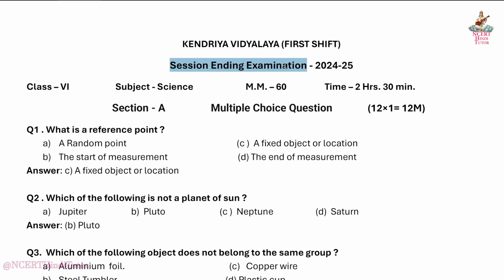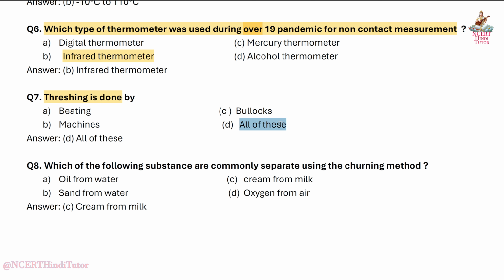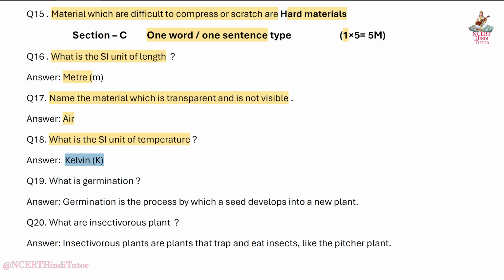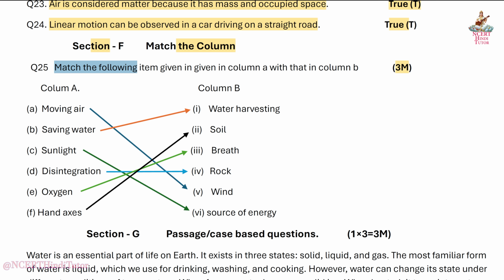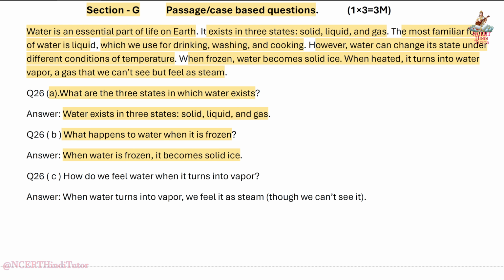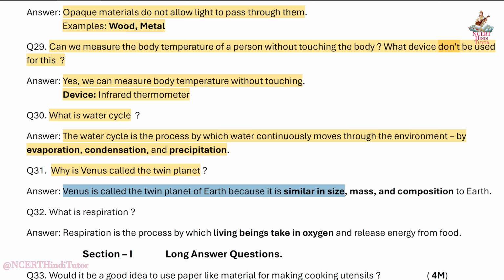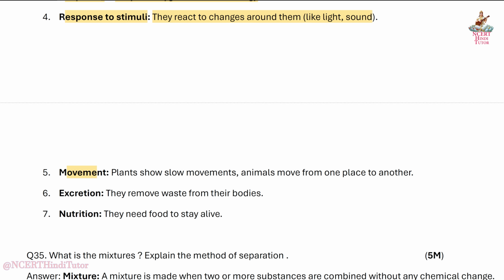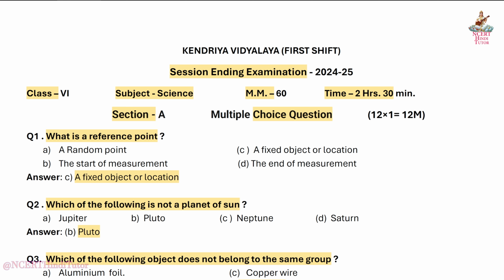Class 6 Science - Session Ending Examination 2024-25 - Solution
In this video, we will study Session Ending Examination 2024-25 of Class 6 Science.
Maximum Marks: 60
Time: 2 Hours 30 Minutes

Chapters:
00:09 - Section A (Multiple Choice Question)
01:55 - Section B (Fill in the blank with appropriate word)
02:18 - Section C (One word / One sentence type)
02:59 - Section D (Assertion - Reason Question)
03:20 - Section E (True / False)
03:47 - Section F (Match the Column)
04:18 - Section G (Passage / Case Based Questions)
05:22 - Section H (Short Answer Question)
06:51 - Section I (Long Answer Question)